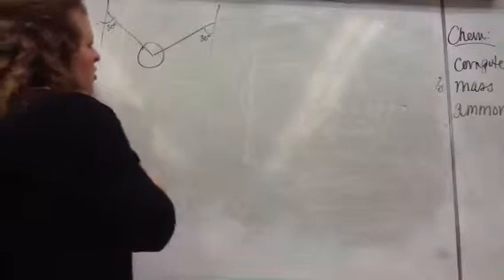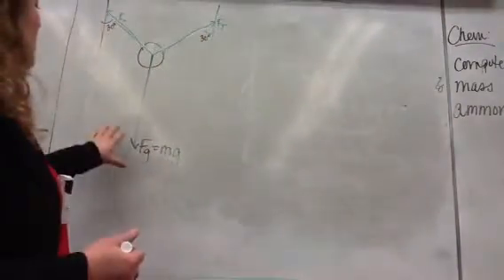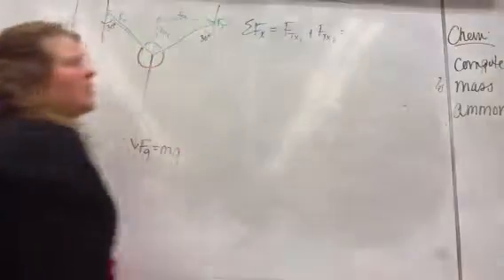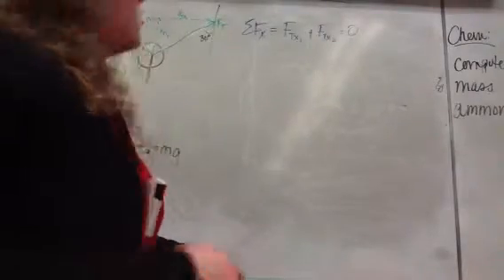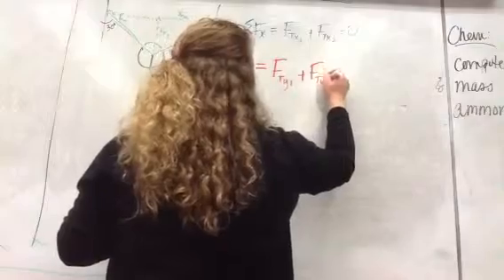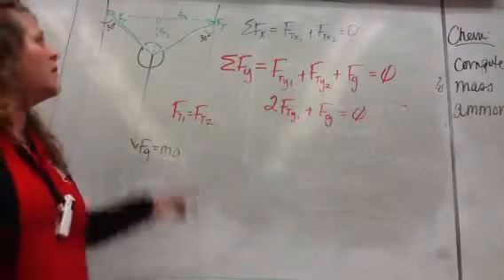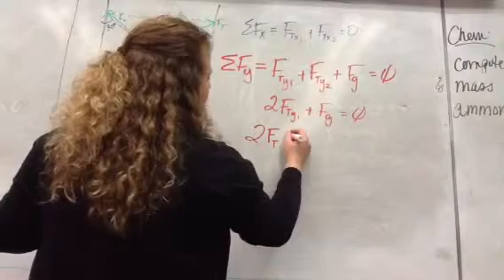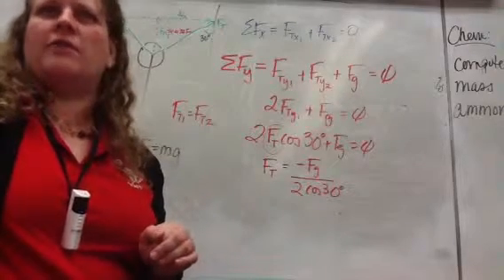Physics 11/22/13 more ws4a problems